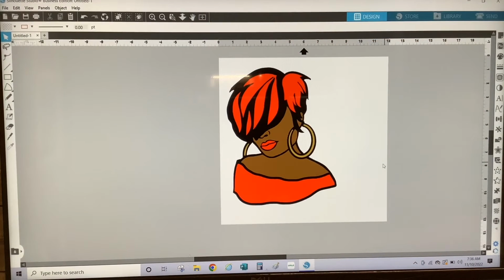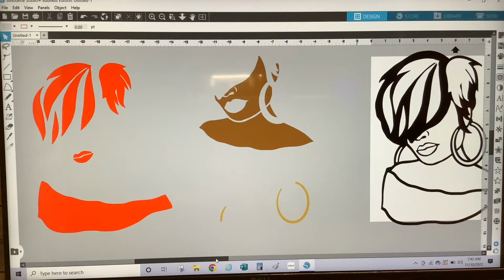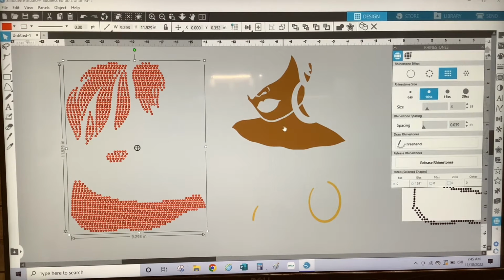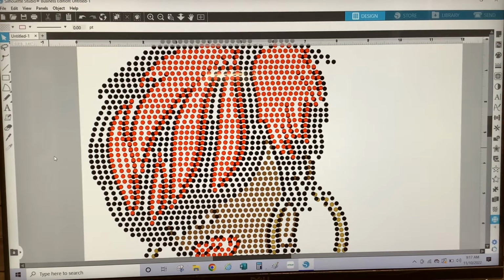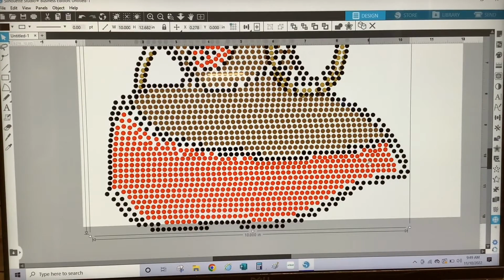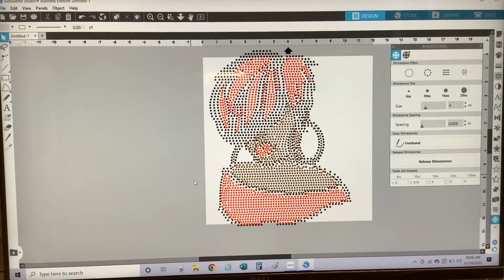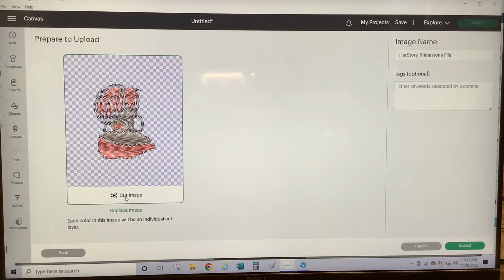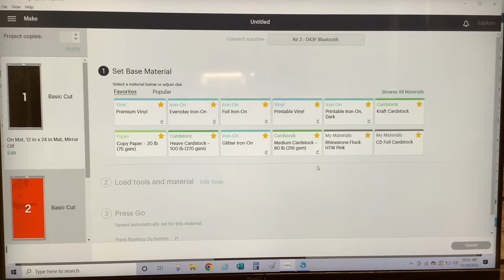CONVERTING A SVG TO A RHINESTONE TEMPLATE | MUTI LAYER RHINESTONE TEMPLATE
Converting a SVG to a Hotfix Rhinestone Template | Muti Layer Rhinestone Template

In this video, I am going to show you how to convert an SVG Image to a Rhinestone Template and then import into Cricut Design Space.

The materials needed to complete this project are:
• Silhouette Studio Business Edition
• Rhinestone Flock (Heat Transfer Warehouse)
• Hotfix rhinestone Transfer tape (Amazon
• Bella Canvas T-Shirt (Michaels)